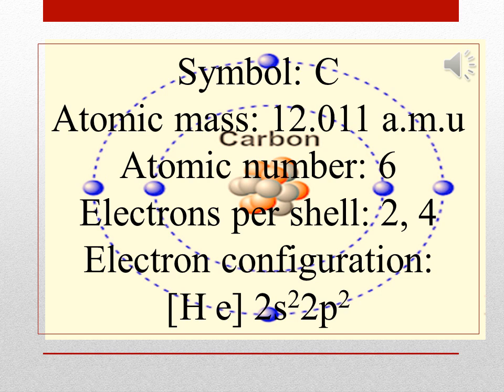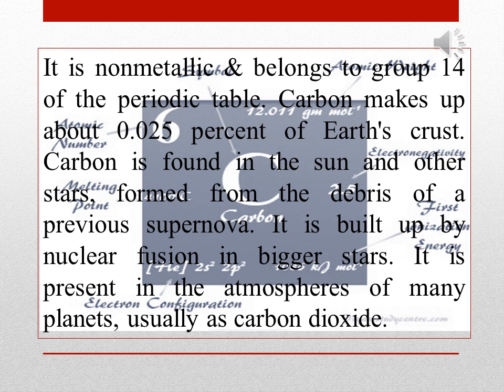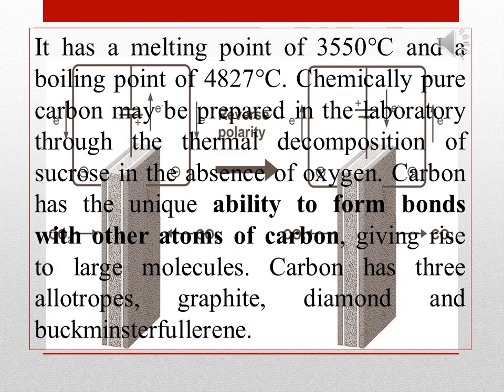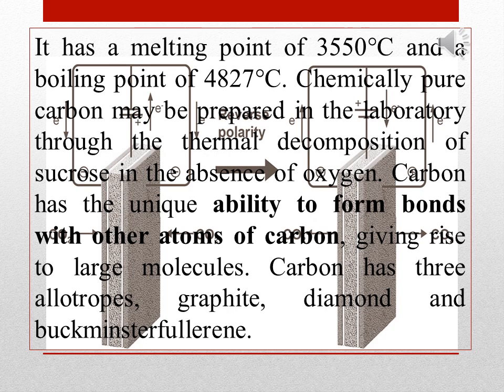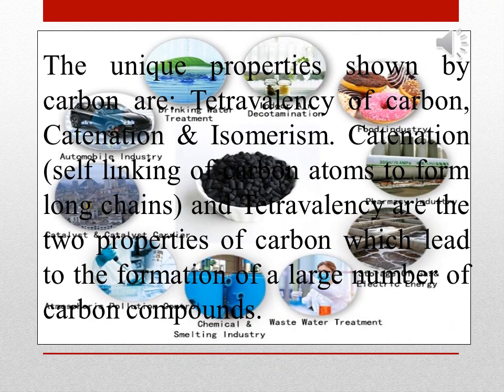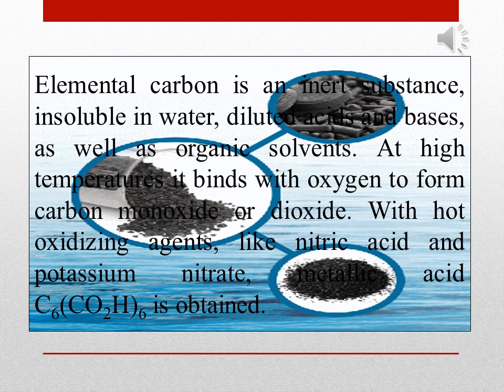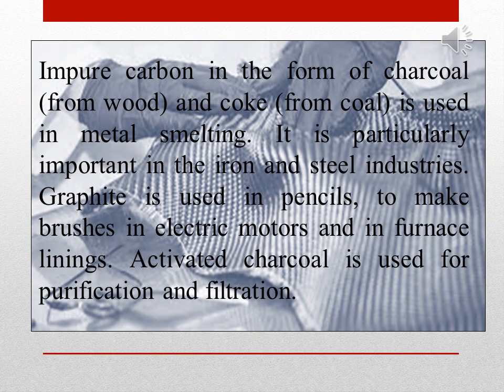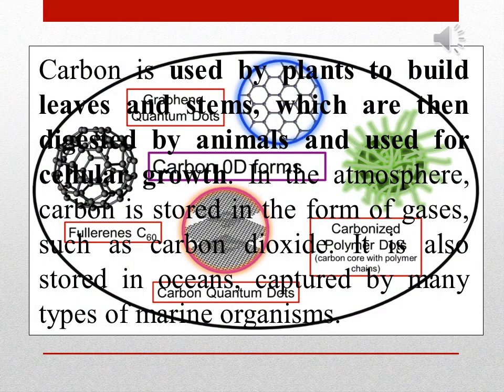carbon (Sixth Element in the Periodic Table) chemistry concepts